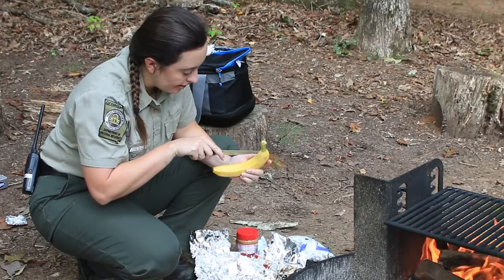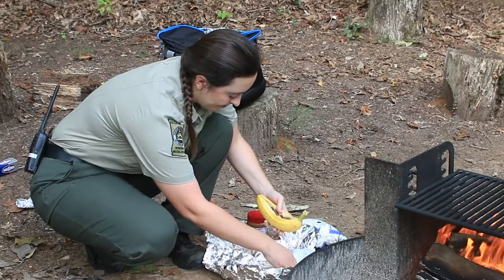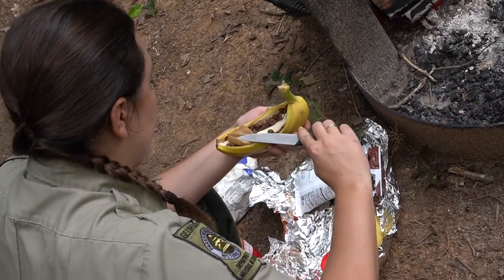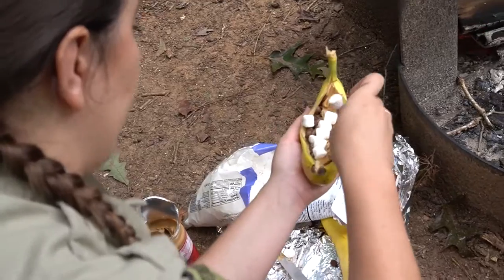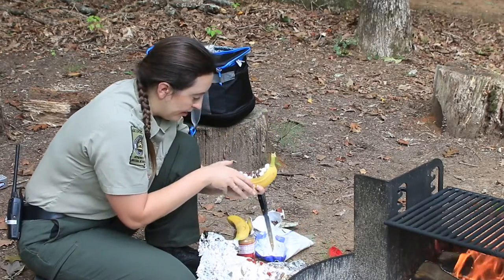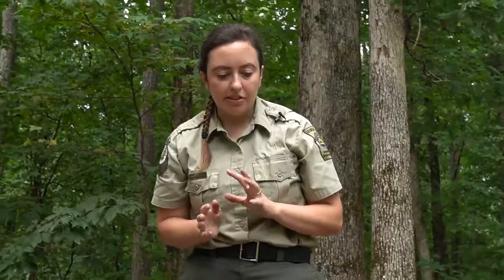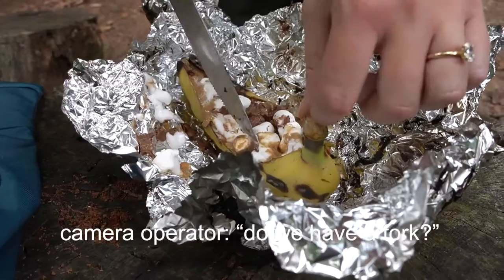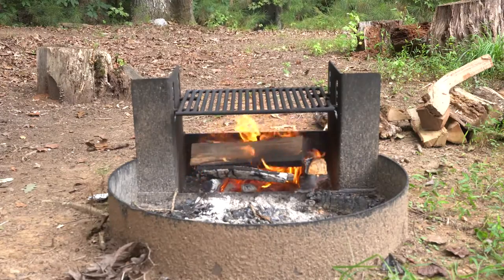How to make banana boats over a campfire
Find out how to make banana boats with a Georgia State Parks and Historic Sites park ranger. It's a tasty dessert filled with banana, chocolate, marshmallows and peanut butter.